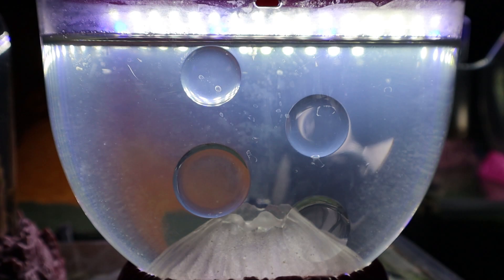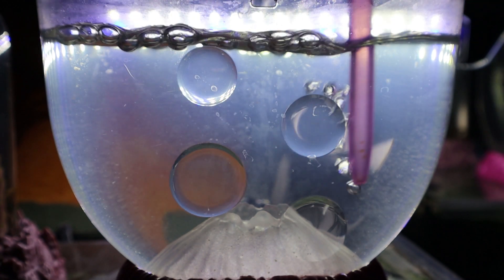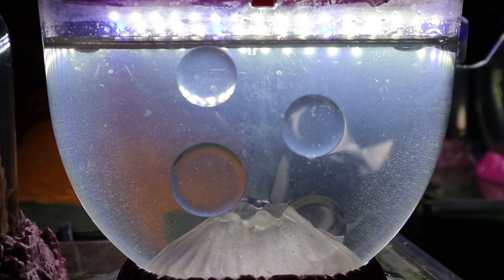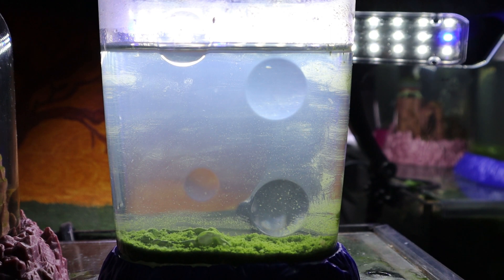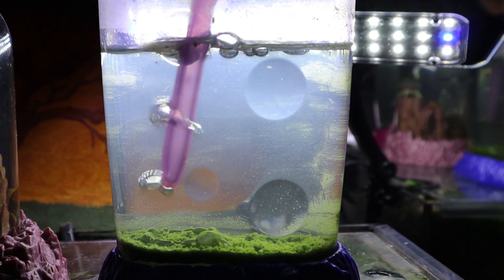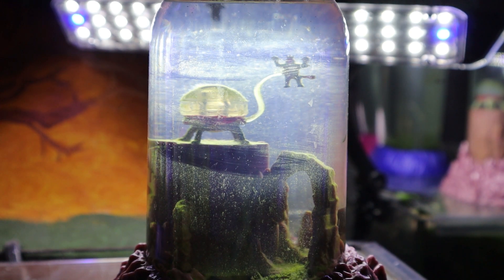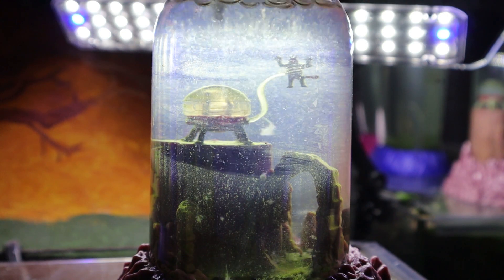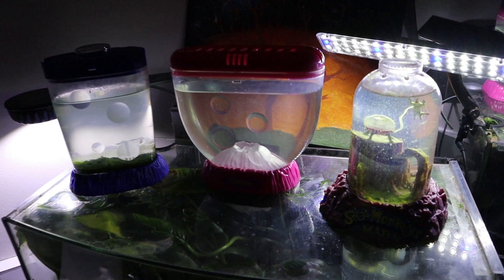Sea Monkey's Ocean-Volcano Days 5-8 & Feeding!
Aqualab Kids Episode 18: Sea Monkeys Ocean-Volcano Days 5-8 Feeding + Aerating

The Sea Monkeys Ocean-Volcano are 8 days old, the Sea Monkeys On Mars are 116 days old, and the Sea Monkeys Magiquarium are 271 days old. The Ocean-Volcano babies are all hatching and growing. Today is their first feeding!